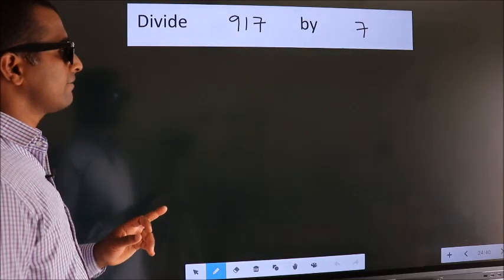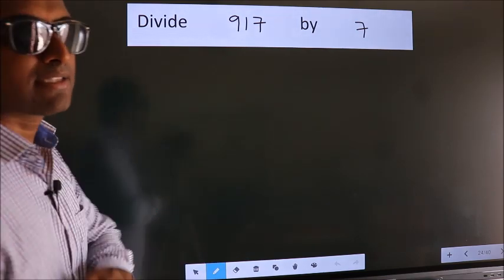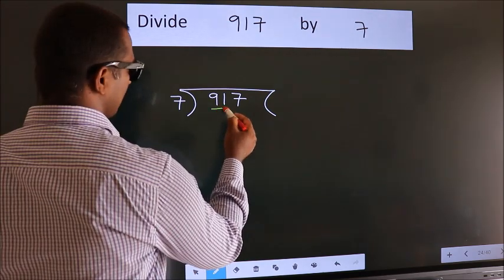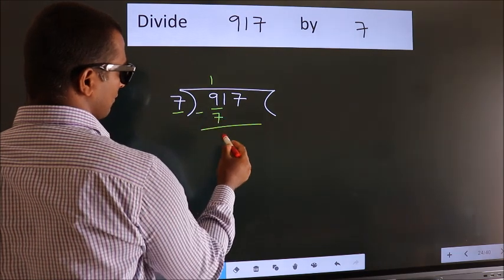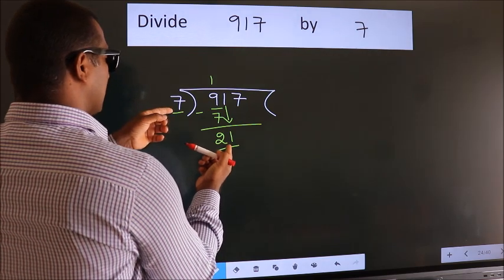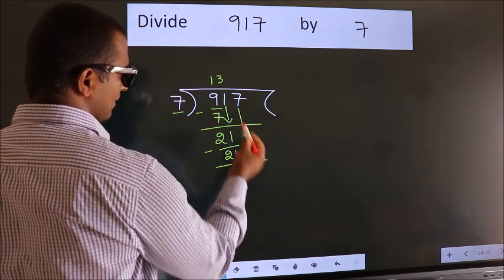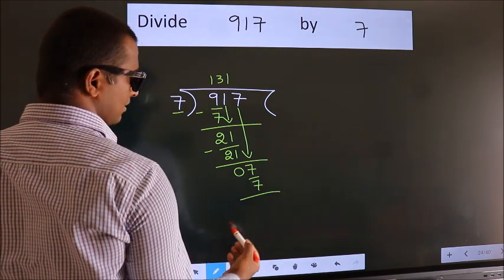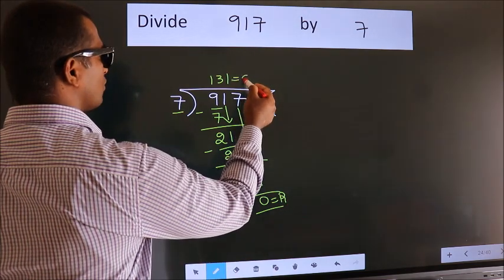Divide 917 by 7